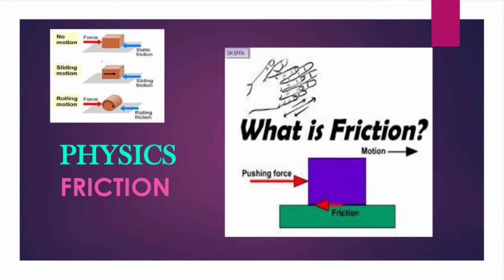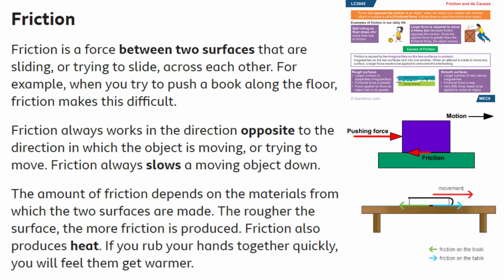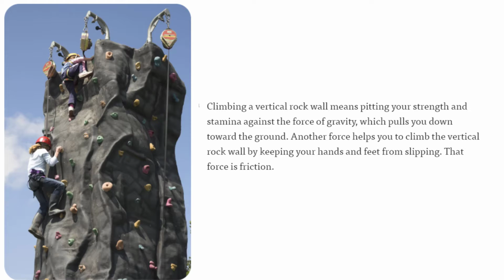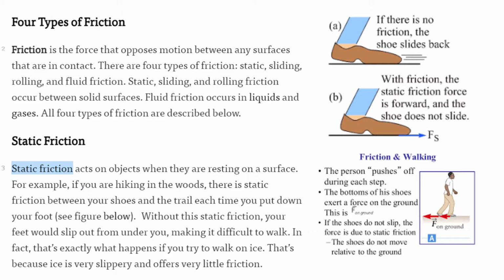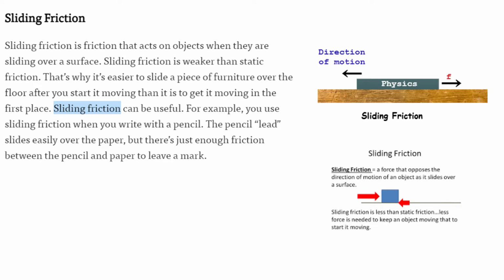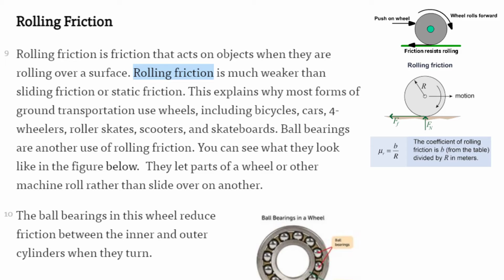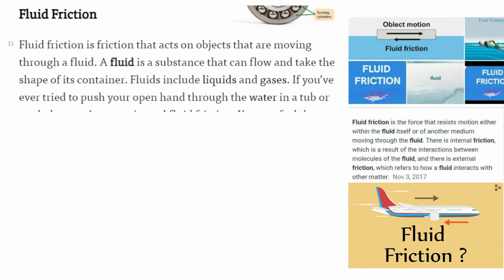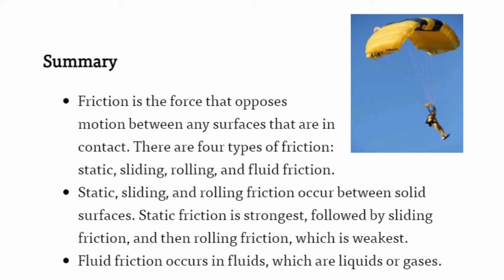Physics: What is friction? Types of friction.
Friction is a force between two surfaces that are sliding, or trying to slide, across each other. For example, when you try to push a book along the floor, friction makes this difficult. Friction always works in the direction opposite to the direction in which the object is moving or trying to move.

Climbing a vertical rock wall means pitting your strength and stamina against the force of gravity, which pulls you down toward the ground. Another force helps you to climb the vertical rock wall by keeping your hands and feet from slipping. That force is friction.
Four Types of Friction

Friction is the force that opposes motion between any surfaces that are in contact. There are four types of friction: static, sliding, rolling, and fluid friction. Static, sliding and rolling friction occur between solid surfaces. Fluid friction occurs in liquids and gases. All four types of friction are described below.
Static Friction

Static friction acts on objects when they are resting on a surface. For example, if you are hiking in the woods, there is static friction between your shoes and the trail each time you put down your foot (see figure below).. Without this static friction, your feet would slip out from under you, making it difficult to walk. In fact, that’s exactly what happens if you try to walk on ice. That’s because ice is very slippery and offers very little friction.

Q : Can you think of other examples of static friction?

A: One example is the friction that helps the people climb the rock wall in the opening picture above. Static friction keeps their hands and feet from slipping.
Sliding Friction

Sliding friction is friction that acts on objects when they are sliding over a surface. Sliding friction is weaker than static friction. That’s why it’s easier to slide a piece of furniture over the floor after you start it moving than it is to get it moving in the first place. Sliding friction can be useful. For example, you use sliding friction when you write with a pencil. The pencil “lead” slides easily over the paper, but there’s just enough friction between the pencil and paper to leave a mark.

Q: How does sliding friction help you ride a bike?

A: There is sliding friction between the brake pads and bike rims each time you use your bike’s brakes. This friction slows the rolling wheels so you can stop.
Rolling Friction

Rolling friction is friction that acts on objects when they are rolling over a surface. Rolling friction is much weaker than sliding friction or static friction. This explains why most forms of ground transportation use wheels, including bicycles, cars, 4-wheelers, roller skates, scooters, and skateboards. Ball bearings are another use of rolling friction. You can see what they look like in the figure below.. They let parts of a wheel or other machine roll rather than slide over on another.

The ball bearings in this wheel reduce friction between the inner and outer cylinders when they turn.
Fluid Friction

Fluid friction is friction that acts on objects that are moving through a fluid. A fluid is a substance that can flow and take the shape of its container. Fluids include liquids and gases. If you’ve ever tried to push your open hand through the water in a tub or pool, then you’ve experienced fluid friction. You can feel the resistance of the water against your hand. Look at the skydiver in the figure below.. He’s falling toward Earth with a parachute. The resistance of the air against the parachute slows his descent. The faster or larger a moving object is, the greater is the fluid friction resisting its motion. That’s why there is greater air resistance against the parachute than the skydiver’s body.